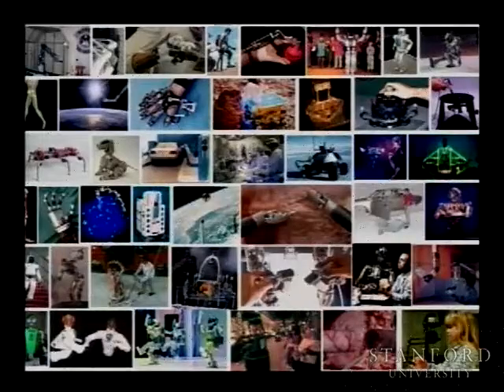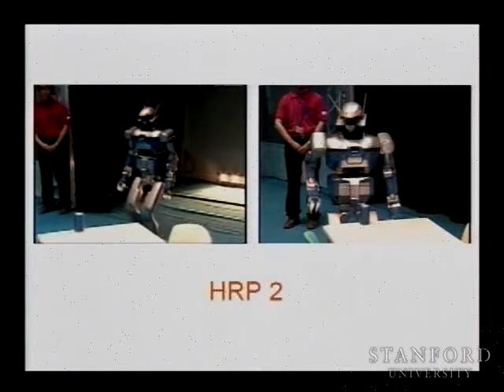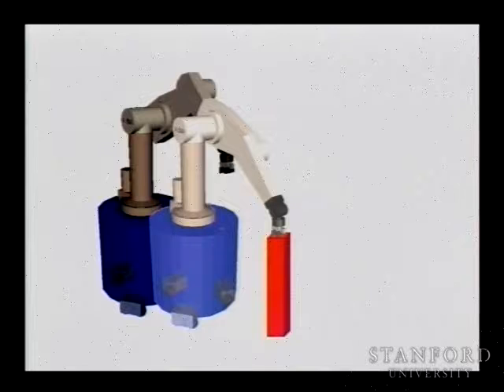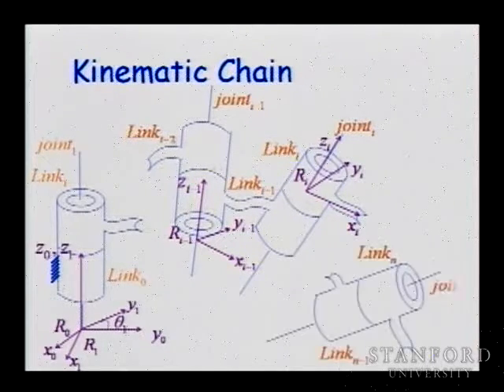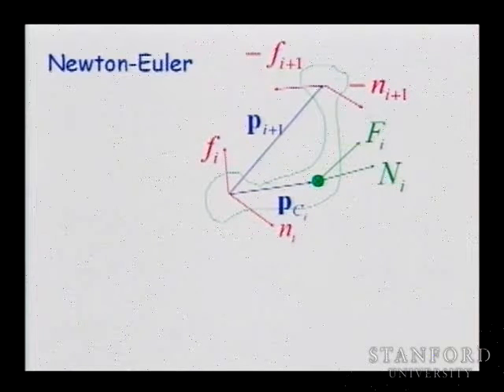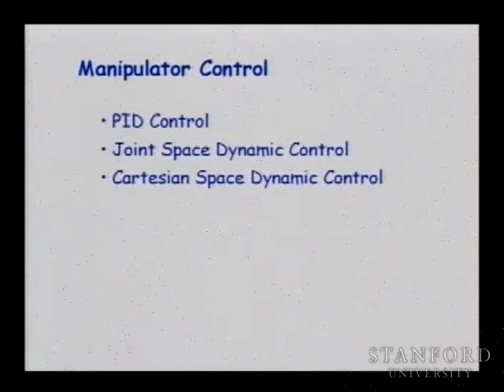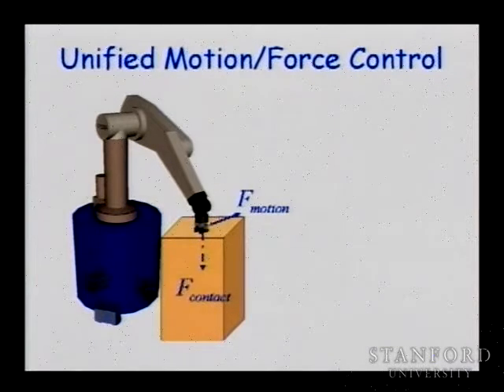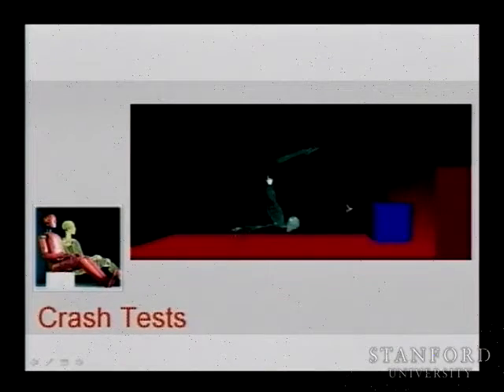مقدمة في علم الروبوت المحاضرة الاولى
CS223A-lecture01.mp4